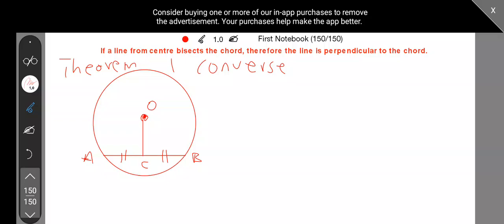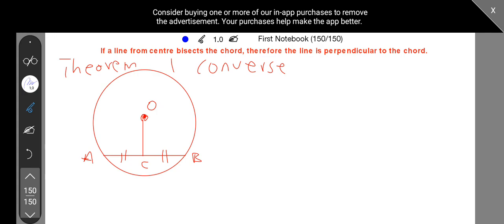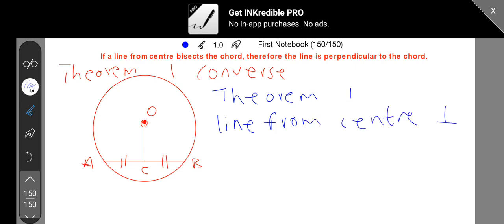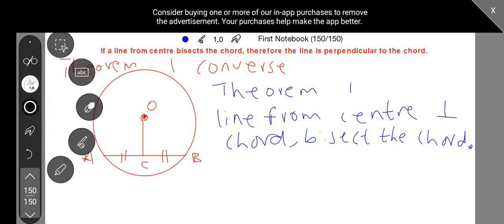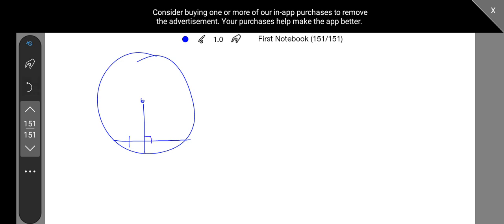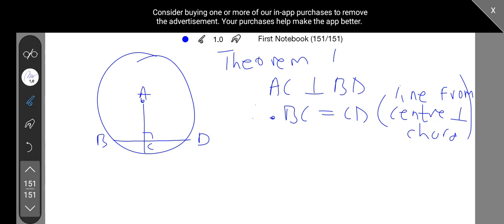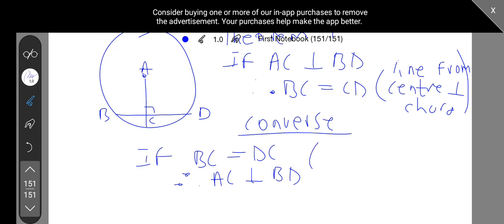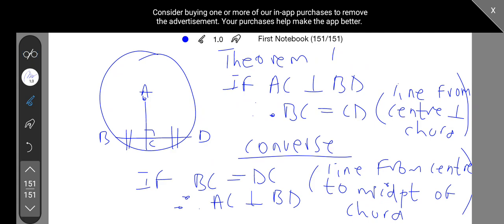Line from centre to midpoint of chord( Theorem 1 converse)